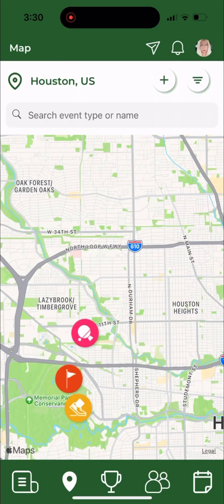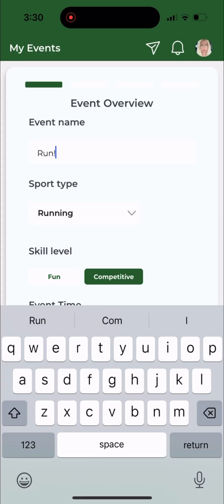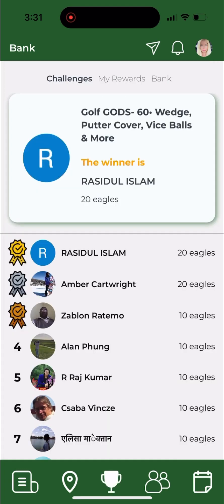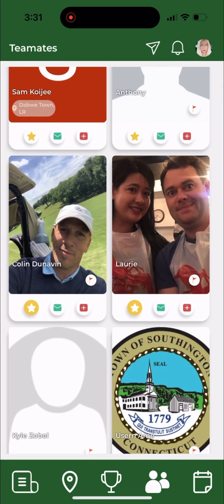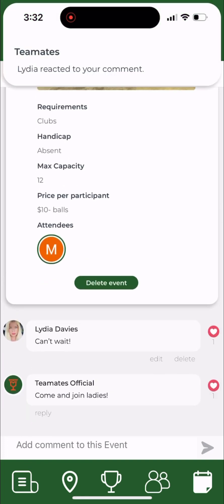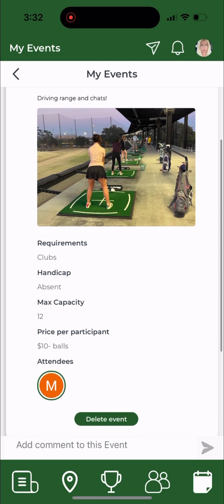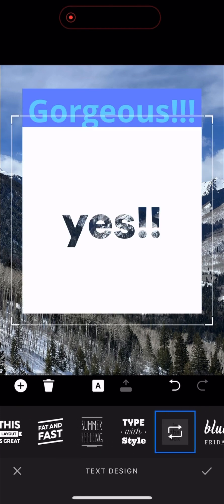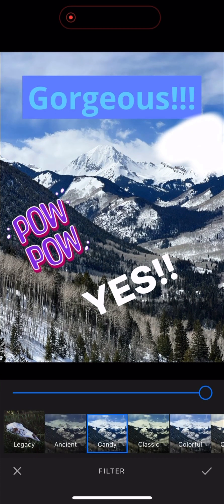Must Watch!! Take a dive into the coolest app! Sports meetups made easy!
Teamates app! Sports meetups, social media, rewards and more!!